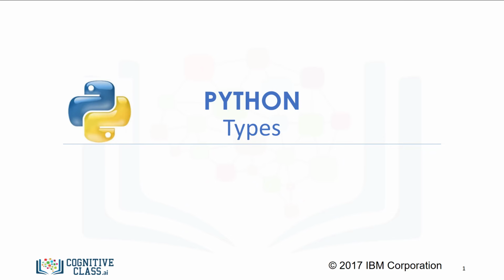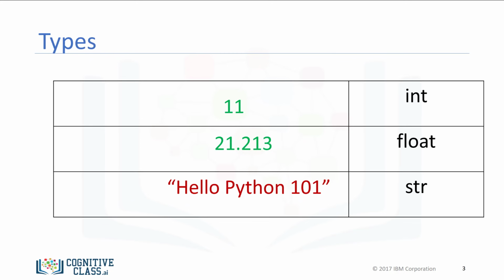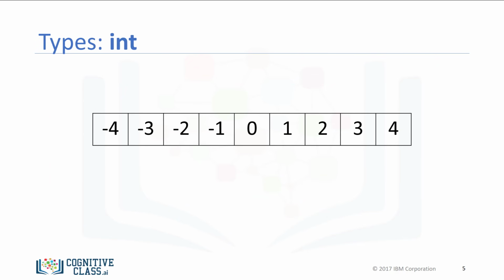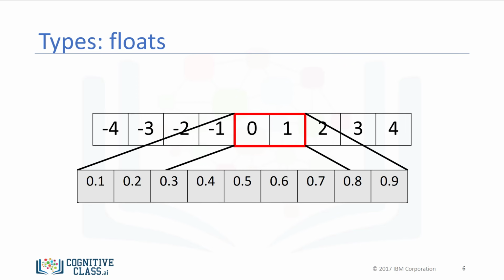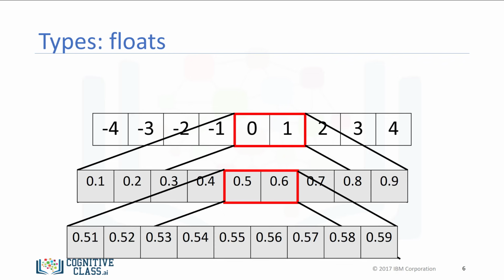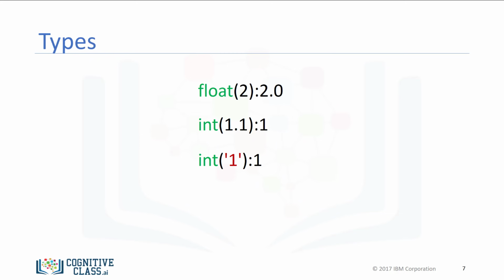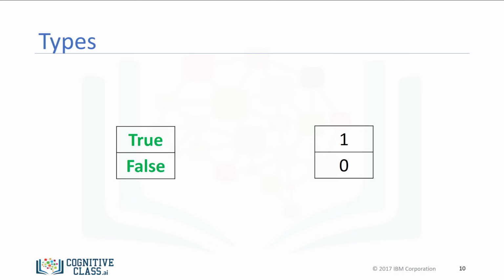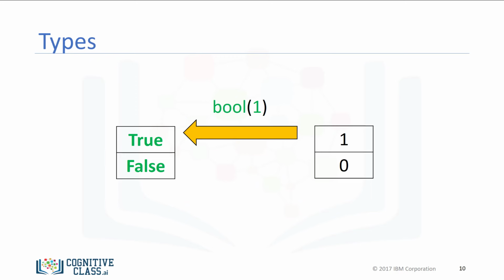PY0101EN - Types 2:57